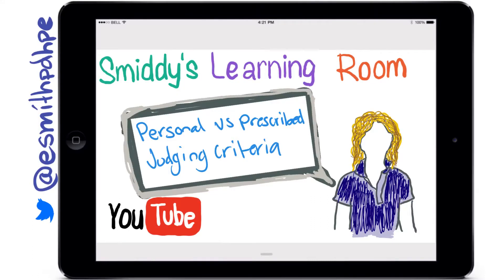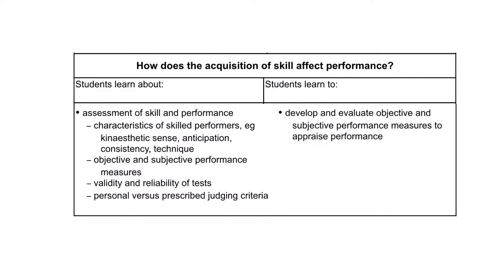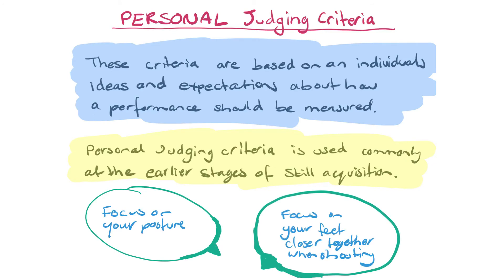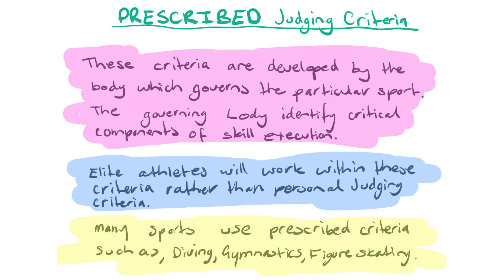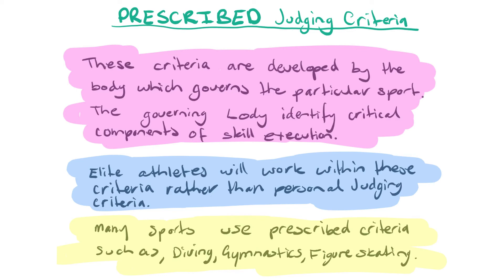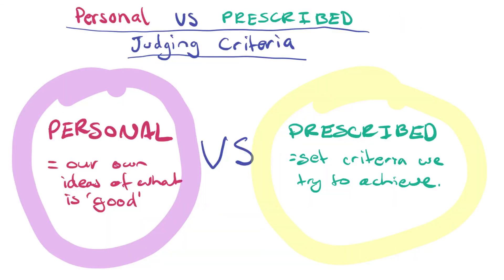Personal VS Prescribed Judging Criteria - HSC CORE 2